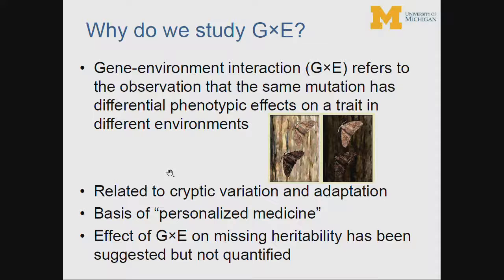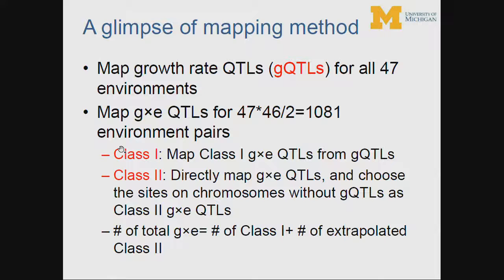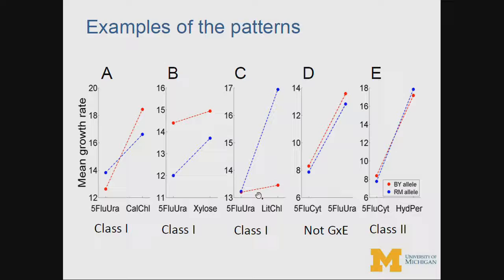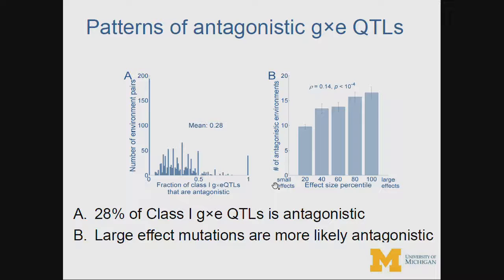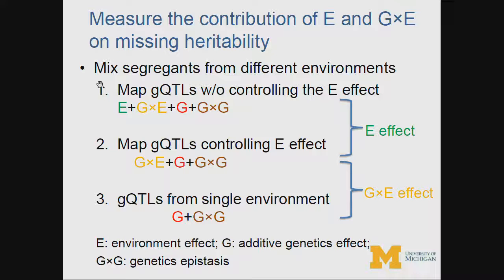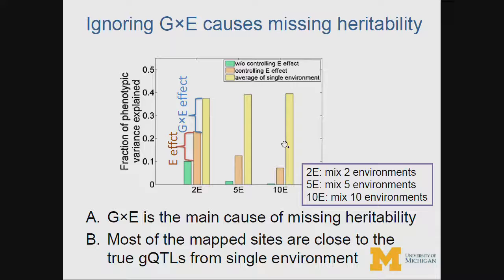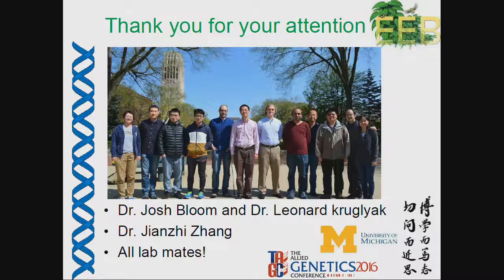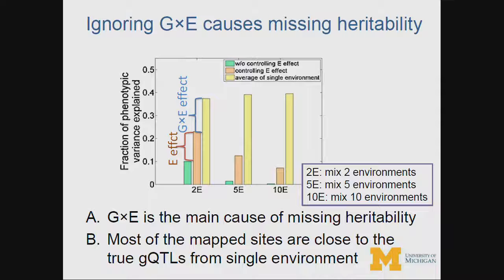X Wei: Architecture of interactions between natural polymorphisms and environments in yeast growth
"Xinzhu Wei (University of Michigan) presents 'The genomic architecture of interactions between natural polymorphisms and environments in yeast growth.'

 A presentation at the 'Cryptic Variation and Robustness' session of the Population, Evolutionary, and Quantitative Genetics Meeting at The Allied Genetics Conference, July 13-17, 2016, Orlando, Florida.